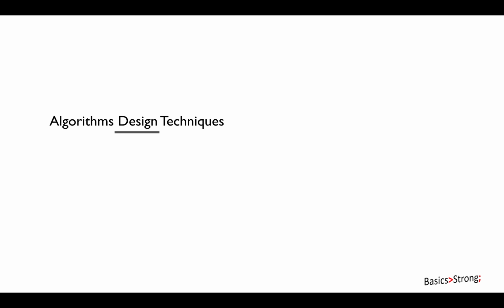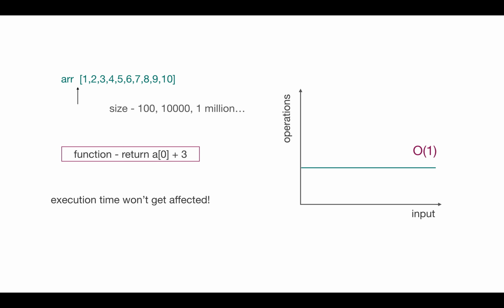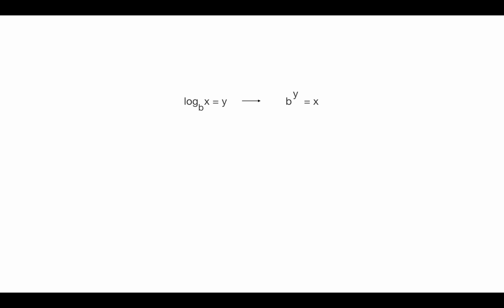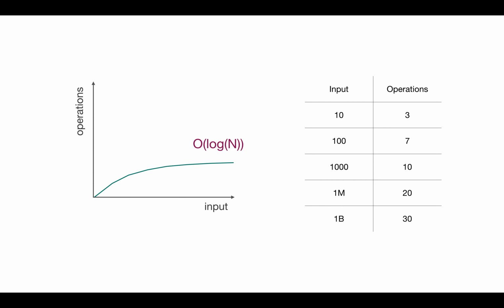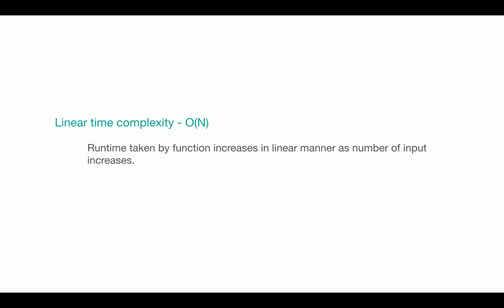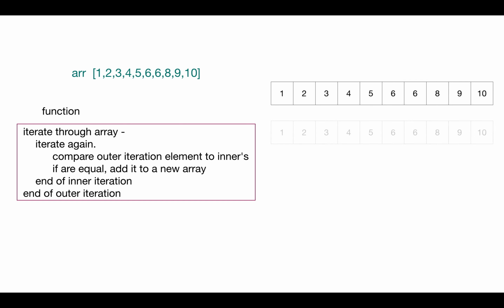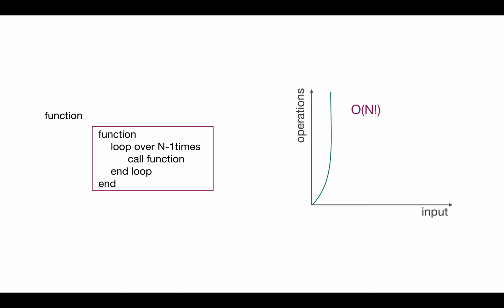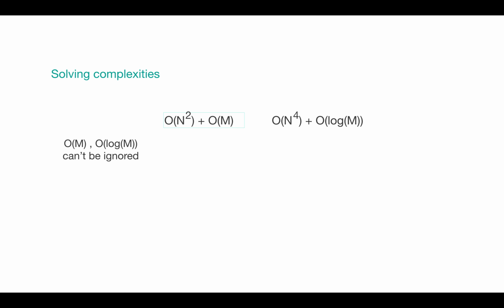How to analyse complexity of an Algorithm ? [Big O]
Asymptotic Analysis of the algorithm is very important if you are learning data structures and algorithms, especially analyzing Big O complexity.

This video will explain all the types of complexity including Log(N).

log(N) complexity is powerful, and best after the constant complexity, as it does not increase that fast as the input increases.

If you know about logs, a log of any number x with base b is equal to y, this implies that b to the power of y will be x.

log  x = y  or  b^y = x
     b
This Lecture is free to preview from one of our upcoming courses on the Algorithms Design techniques in Java.